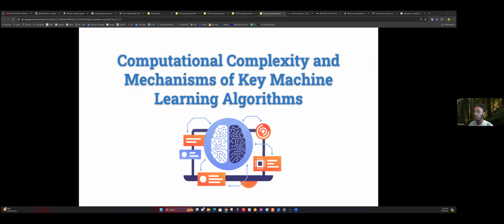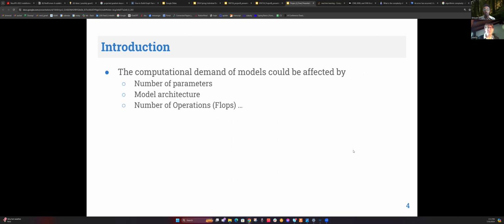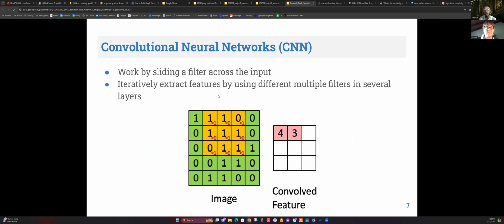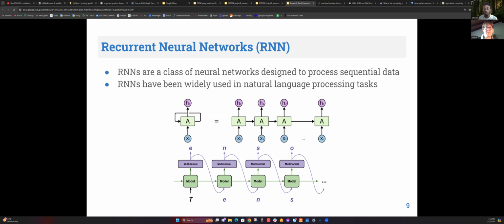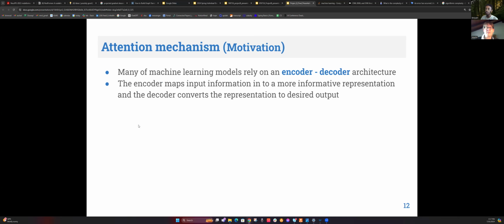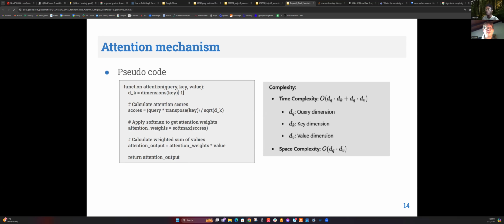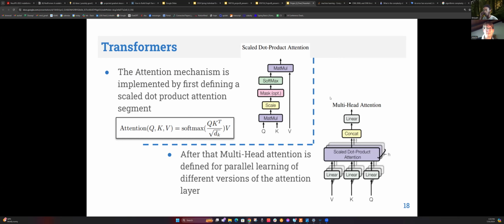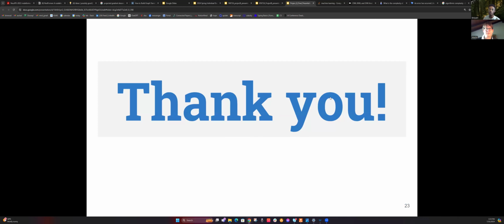Computational Complexity and Mechanisms of Key Machine Learning Algorithms (Biniyam Aschalew Tolera)